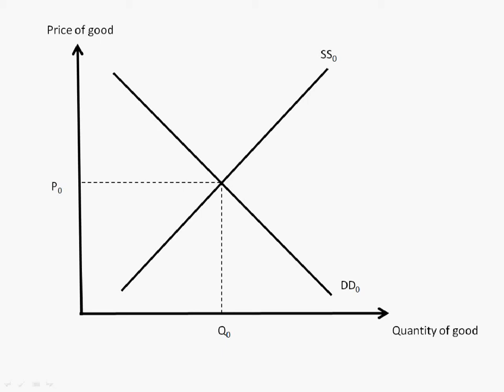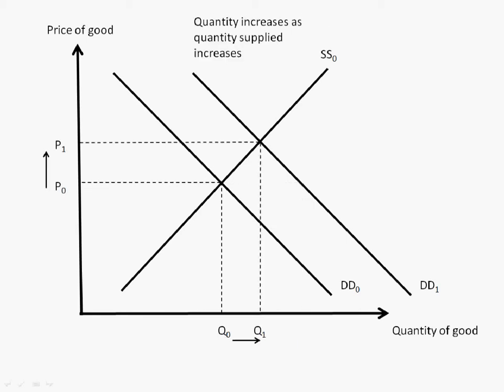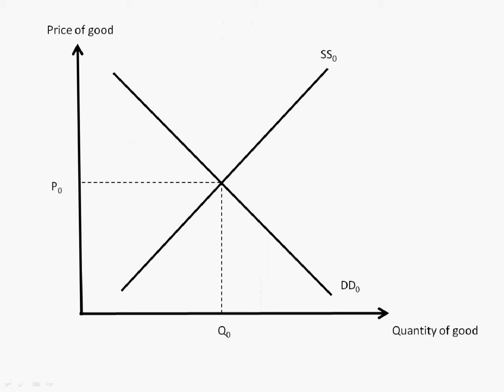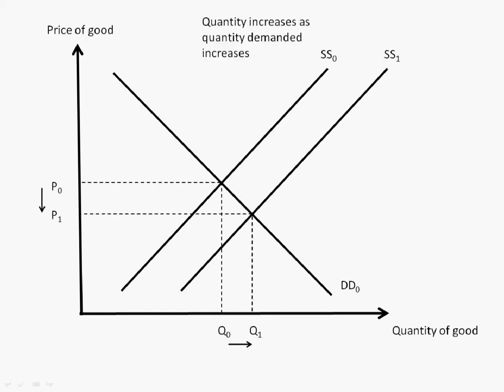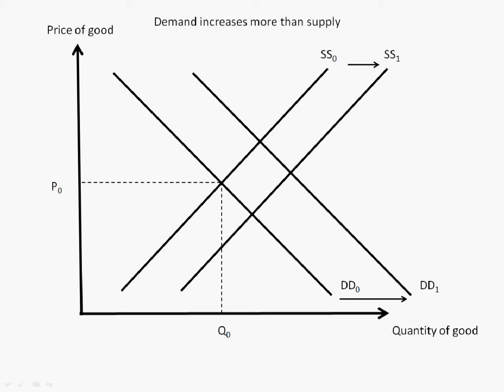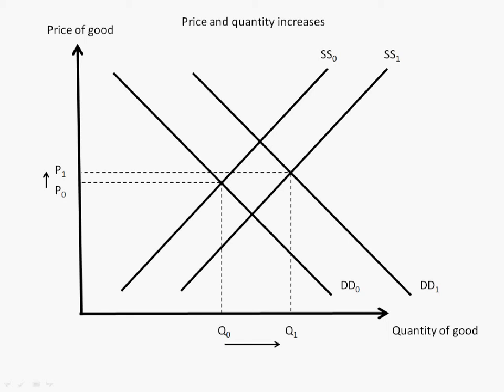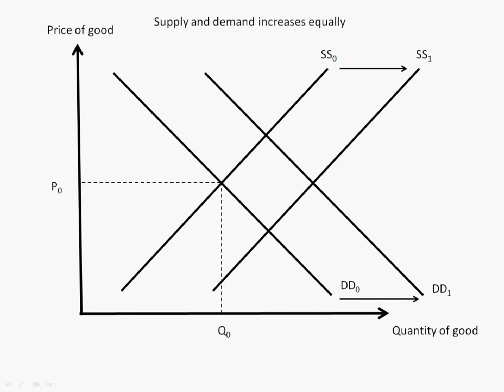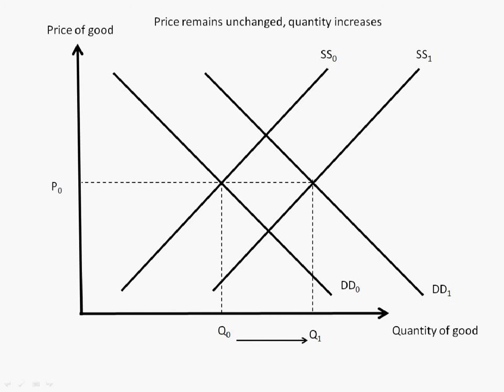1217_H2_V5